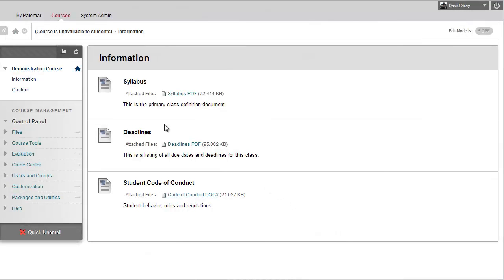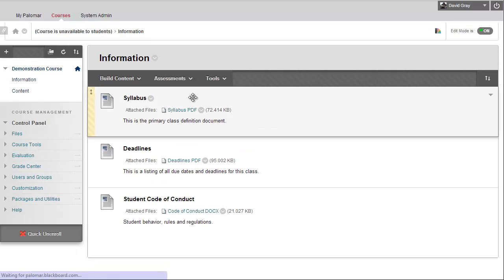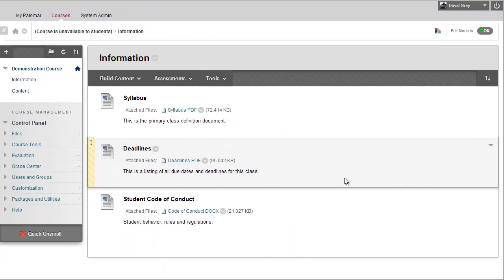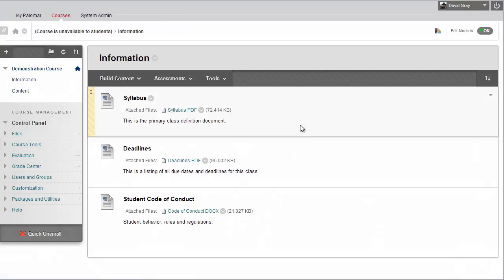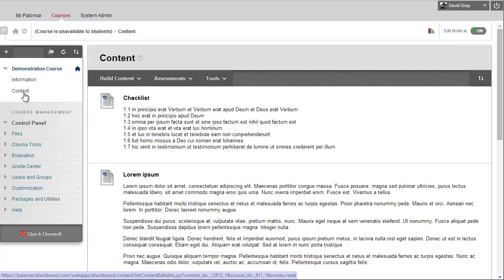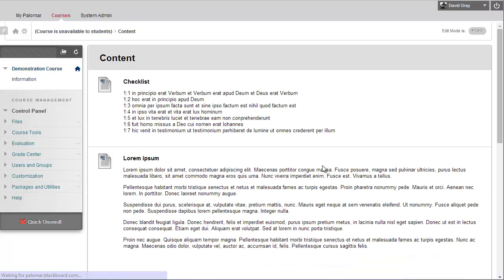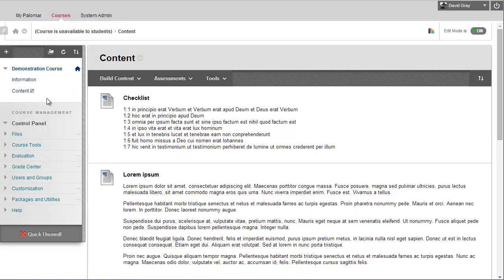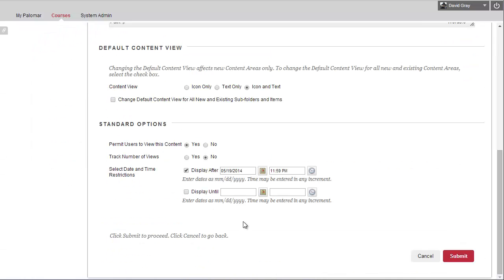Controlling Blackboard Content Areas by Datetime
Recorded using Blackboard 9.1 SP14, this shows how to set future changes to content area availability.